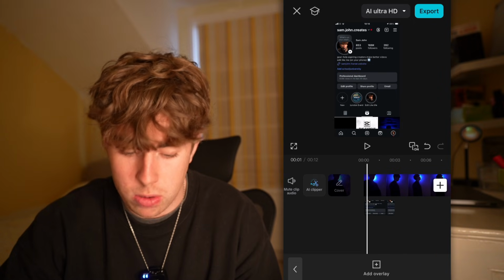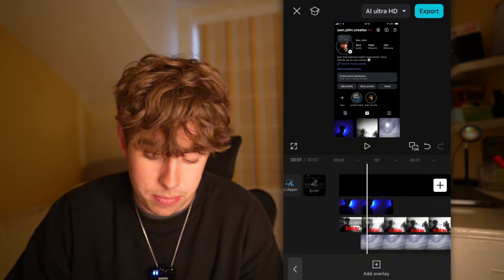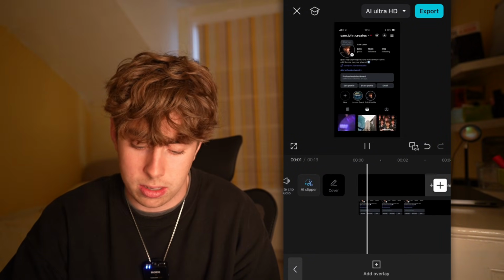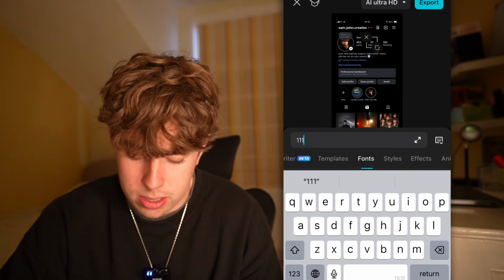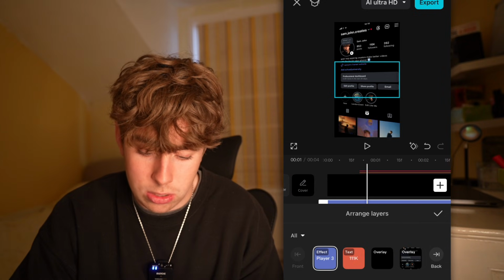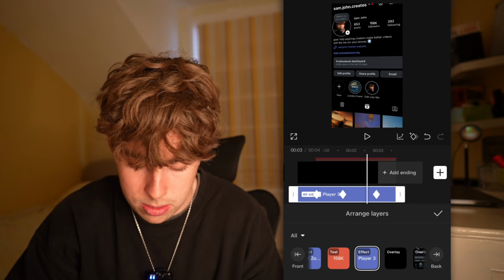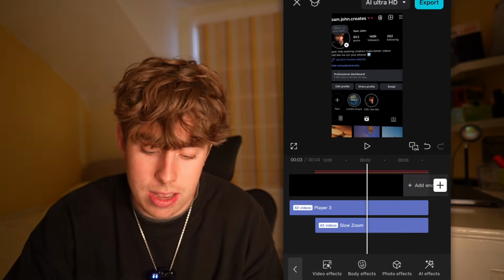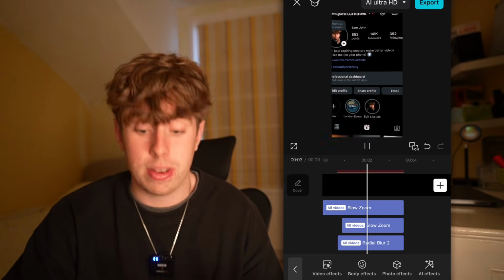How I make 3D Effects in CapCut Mobile